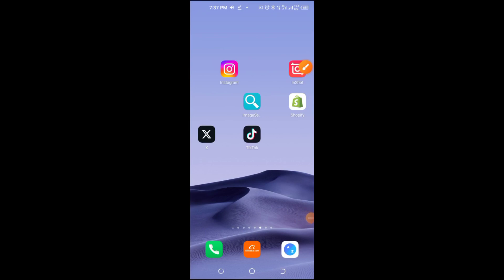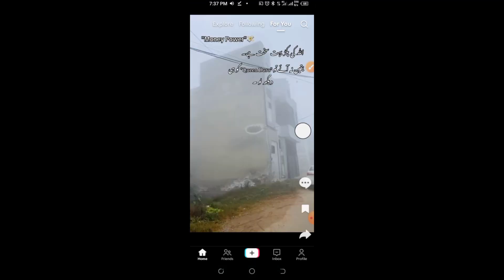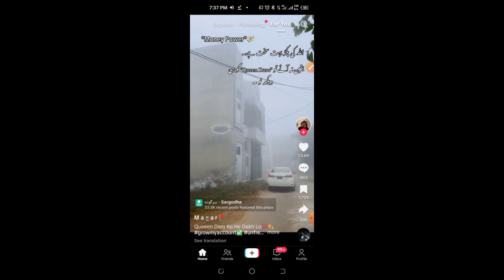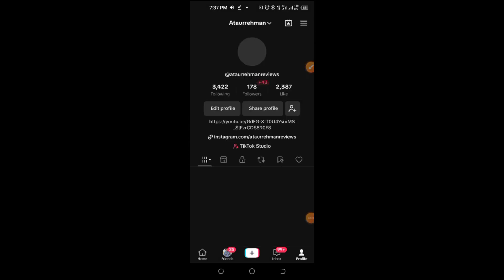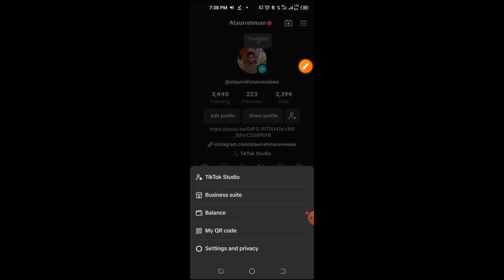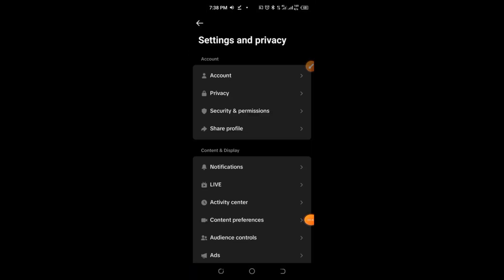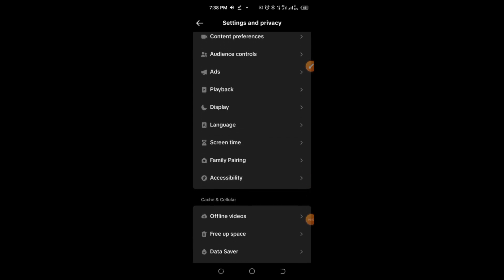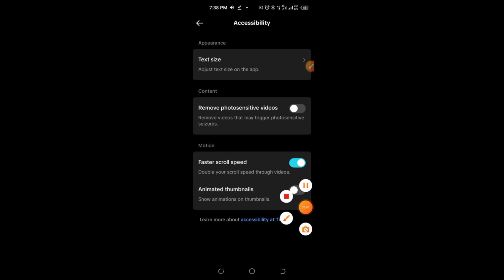How to Turn On Live Photos on TikTok Step by Step Full Guide